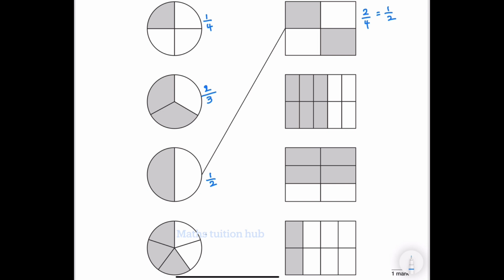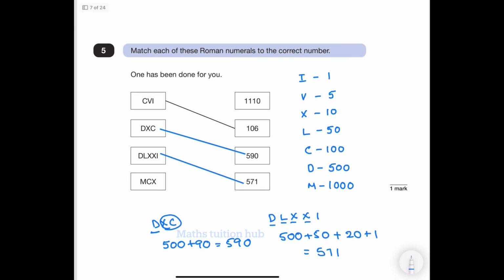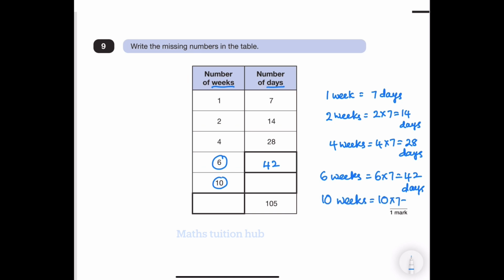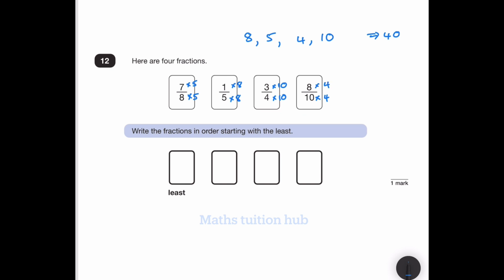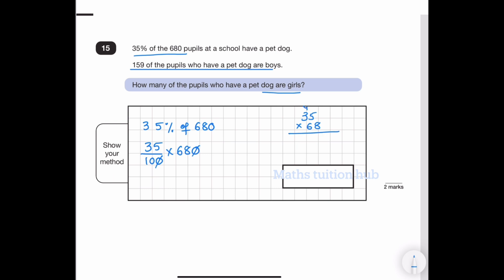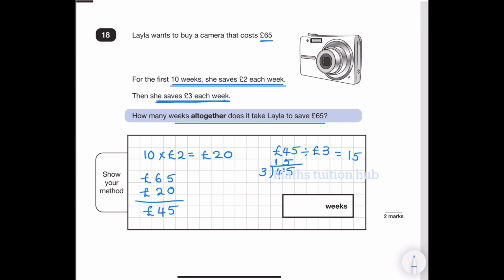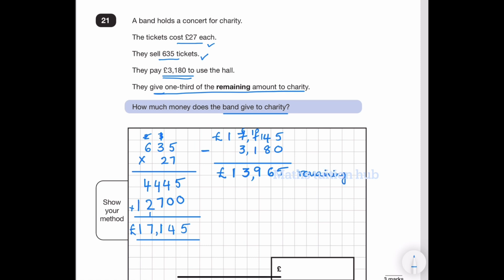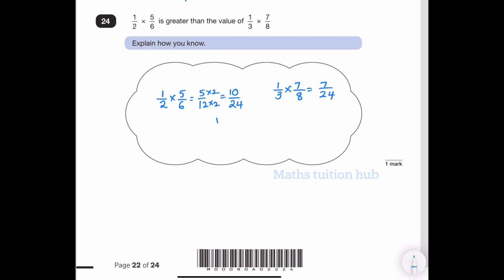Key stage 2 Maths SATs - Reasoning - paper 3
This video includes Key stage 2 sats maths reasoning paper 2024 paper 3.  To be able to complete the paper students must be confide in additions, subtractions, multiplications, divisions, fractions, decimals and percentages. This video will be helpful for parents and educators to teach tips to complete arithmetic paper to their students.